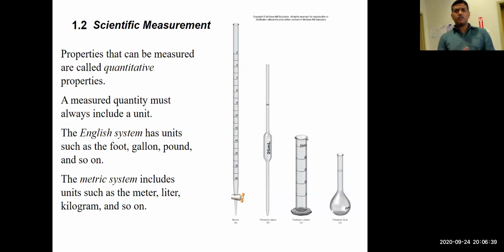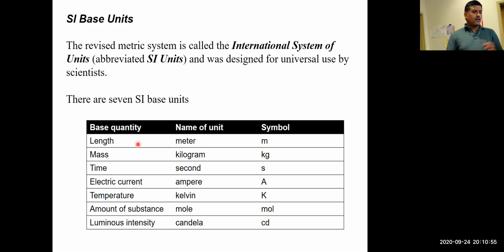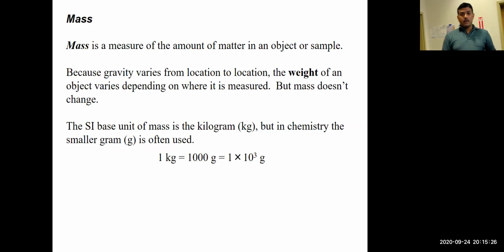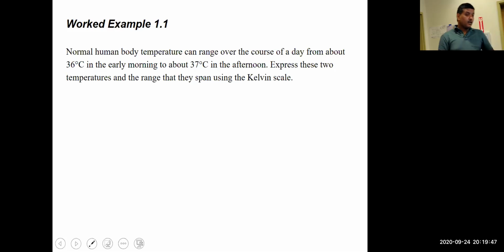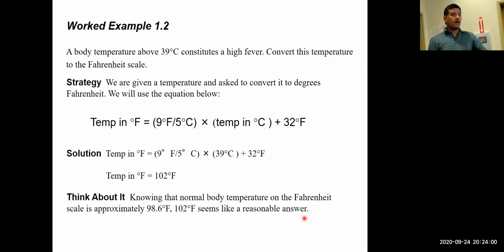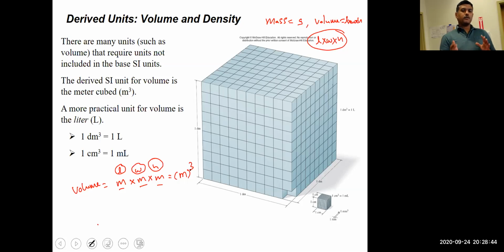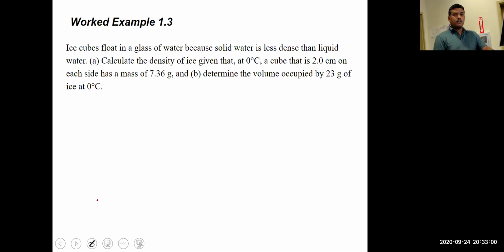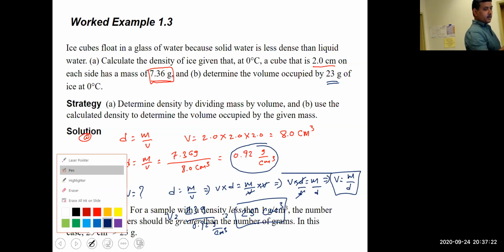1.2 Scientific Measurement: SI Base Units, Temperature Scales, & Density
This module covers the core foundational units utilized to analyze matter. Dr. Kunapareddy introduces the International System of Units (SI base units) and metric prefixes used to scale measurements from giga- down to pico- levels. We establish the physical distinctions between invariant mass and weight, define the atomic mass unit (amu), and review conversions across the Celsius, Kelvin, and Fahrenheit scales. The lecture concludes with a step-by-step calculation of solid density and geometric volume.